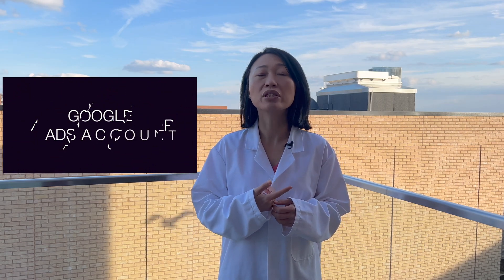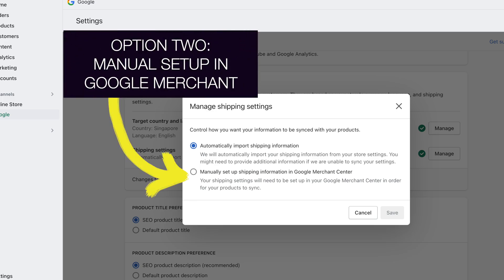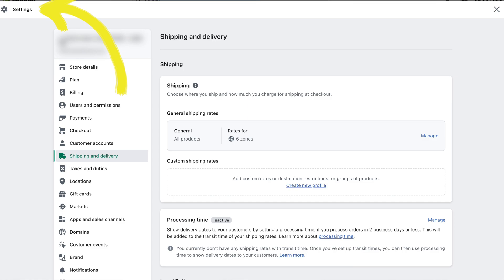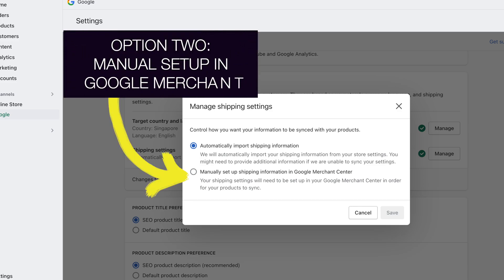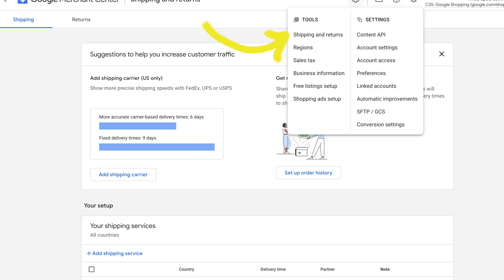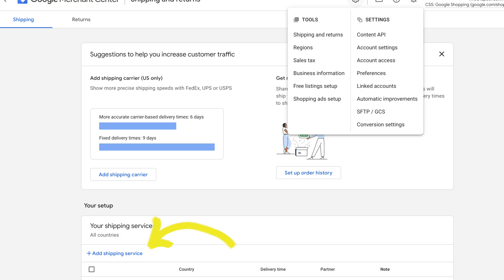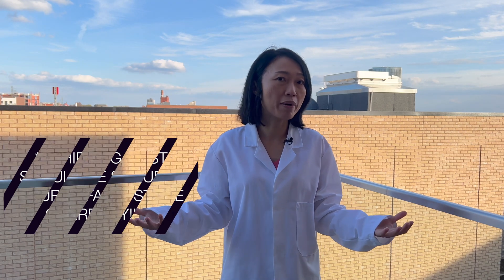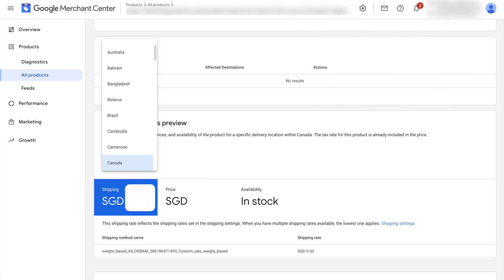How to Fix Missing Value Shipping Error For Google Shopping Ads In Google Merchant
If you encounter this error "Missing value shipping" In your Google Merchant Center Diagnostics tab for your Google Shopping setup, then this is the video for you. I explain what is the cause of missing shipping value and what you can do to resolve this persistent error, so you can get your products approved in Google Merchant Center, and start running Google Shopping Ads in your targeted country.

*MY SERVICES*
👉Need a helping hand to scale up your Google Shopping ads?

►Join me every week for the latest videos on how to get on Google and YouTube page one plus e-commerce strategies that will increase your revenue for your Shopify store.